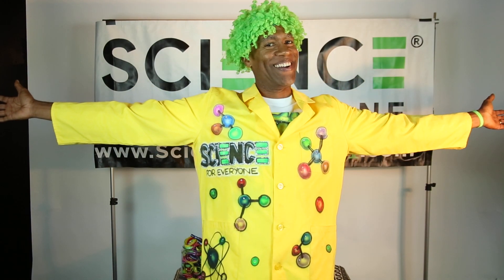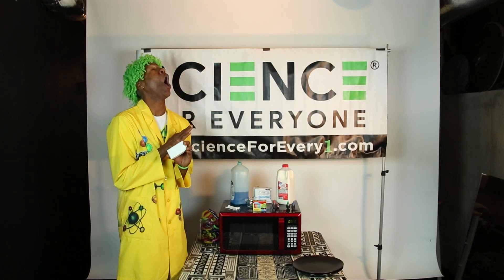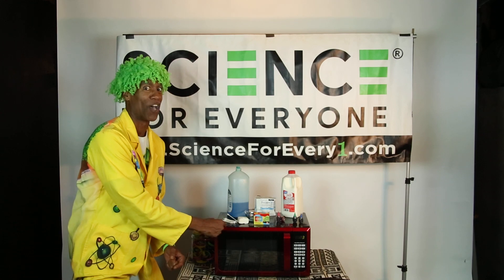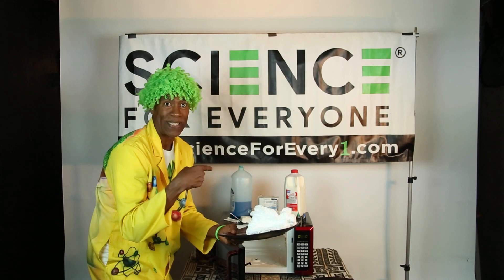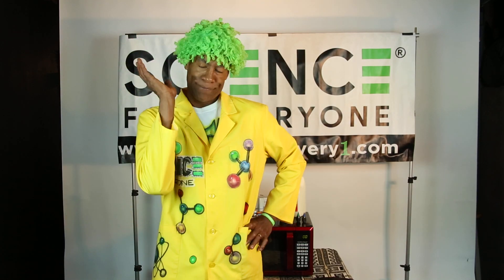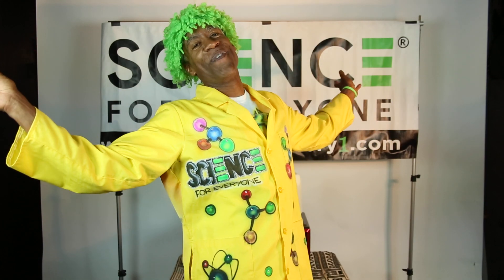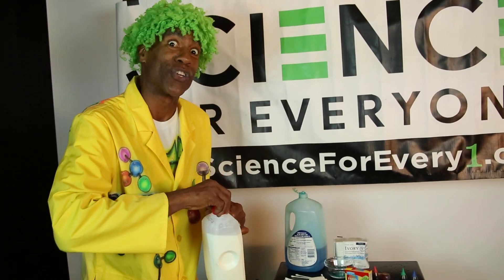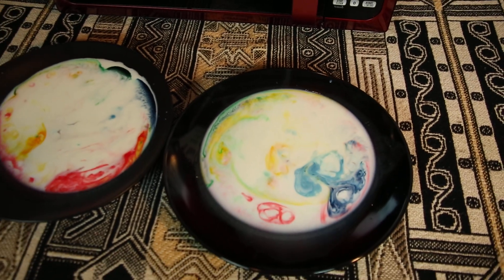It's Time to S.T.E.A.M. with The Science Machine!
In this episode of It's Time to S.T.E.A.M. with The Science Machine, we'll embark on an awesome adventure to a land far away.

As we travel, The Science Machine will pose some questions and you need to find the answers.

Once you find 'em,, make your own Instagram video and tag me @ScienceMachineTV.

Everyone that makes a video receives a Jr. Science Machine wristband!

The best and most creative video receives a Science for Everyone t-shirt!

Videos must uploaded to Instagram by Monday, July 6, 2020 at 11:59 pm.

Oh yeah, we're going to do a couple of cool experiments, too!